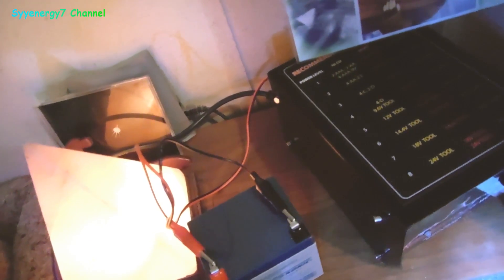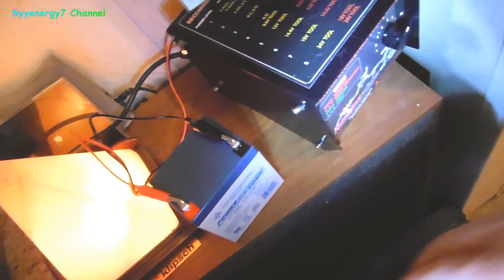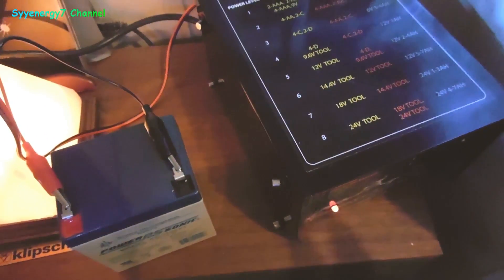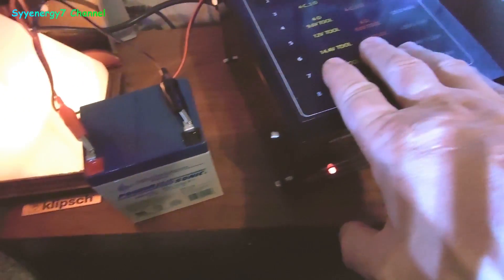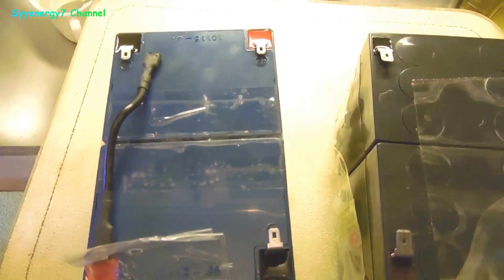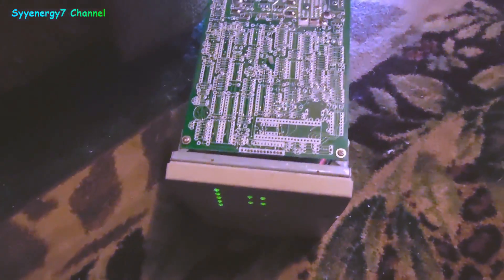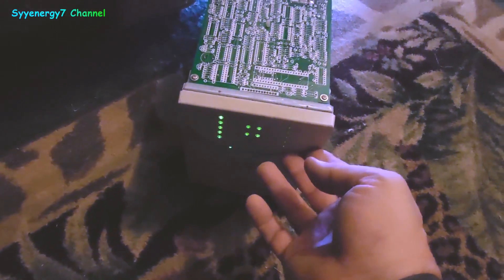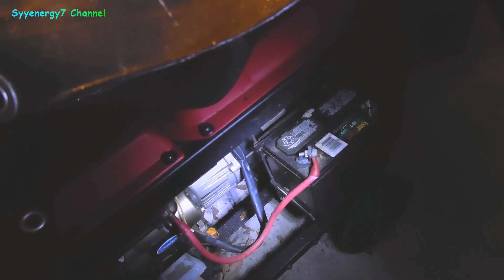OPTI UPS 500 Power Supply BATTERY Replacement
Not only is it a good idea to have a strong battery backup UPS (uninterrupted power supply) but also to have a UPS (uninterrupted power supply) that puts power out (electrical current) in the form of a pure sine wave current versus a modified sine wave current.  There are certain devices and sensitive electronic equipment that require a pure sine wave electrical current.  Using a UPS (uninterrupted power supply) that puts out a modified sine wave current can cause damage to certain sensitive electronic equipment.  Here I installed two new high capacity batteries in the pure sine wave OPTI UPS 500 Power Supply.  This UPS (uninterrupted power supply) will also give laptops and cell phones many recharges during a power outage, so the UPS (uninterrupted power supply) can be very useful in other emergency power outage situations.